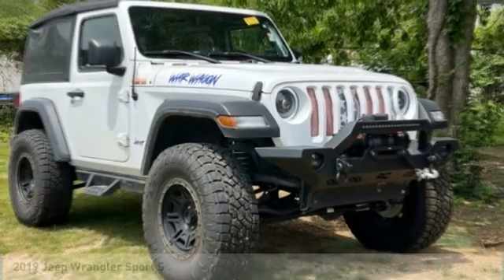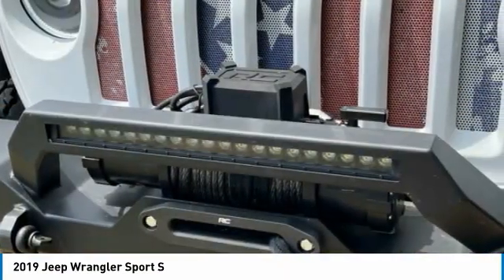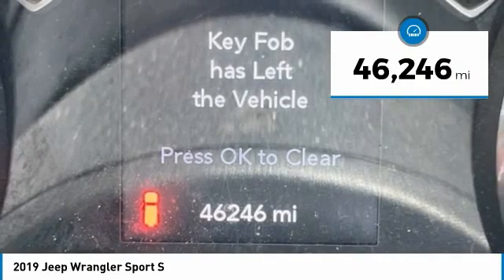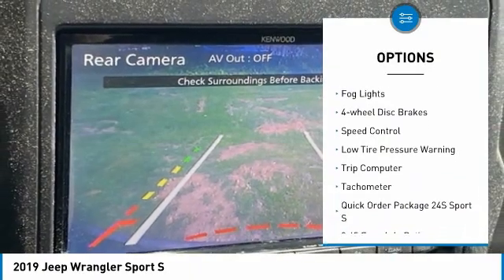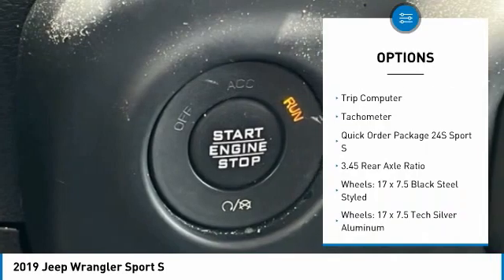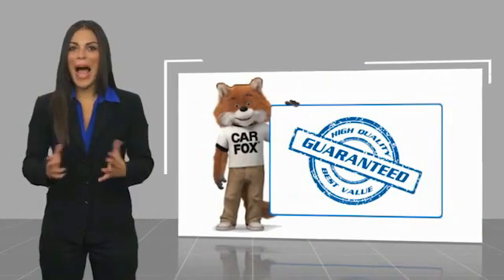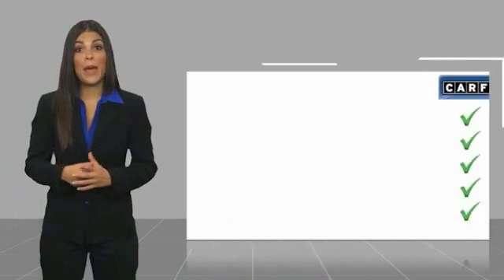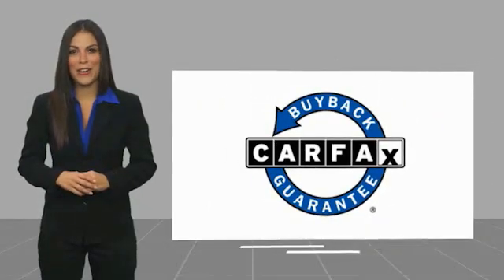2019 Jeep Wrangler Sport S Bright White Clearcoat in Chattanooga 31802P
2019 Jeep Wrangler Sport S

Recent Arrival!brbrbr2019 Jeep Wrangler Sport S Bright White Clearcoat 2D Sport Utility 4WD 3.6L V6 24V VVT 8-Speed AutomaticbrbrBluetooth, Hands Free Phone, Service Records Available, Fully Detailed, We have all of your financing needs covered. Ask us how to get pre-approved today!, 3.45 Rear Axle Ratio, 4-Wheel Disc Brakes, 8 Speakers, ABS brakes, AM/FM radio, Automatic Headlamps, Brake assist, Cloth Low-Back Bucket Seats, Compass, Delay-off headlights, Driver door bin, Driver vanity mirror, Dual front impact airbags, Dual front side impact airbags, Electronic Stability Control, Front 1-Touch Down Power Windows, Front anti-roll bar, Front Bucket Seats, Front Center Armrest w/Storage, Front fog lights, Front reading lights, Integrated roll-over protection, Low tire pressure warning, Manufacturer's Statement of Origin (DISC), Non-Lock Fuel Cap w/o Discriminator, Normal Duty Suspension, Occupant sensing airbag, Outside temperature display, ParkView Rear Back-Up Camera, Passenger door bin, Passenger vanity mirror, Power Heated Mirrors, Power steering, Quick Order Package 24S Sport S, Radio data system, Radio: Uconnect 3 w/5 Display, Rear anti-roll bar, Rear reading lights, Security Alarm, Speed control, Speed Sensitive Power Locks, Steering wheel mounted audio controls, Sun Visors w/Illuminated Vanity Mirrors, Tachometer, Telescoping steering wheel, Tilt steering wheel, Traction control, Trip computer, Variably intermittent wipers, Wheels: 17 x 7.5 Black Steel Styled, Wheels: 17 x 7.5 Tech Silver Aluminum.brbrAwards:br  * 2019 KBB.com 10 Coolest Cars Under $30,000   * 2019 KBB.com Best Resale Value Awards   * 2019 KBB.com 10 Best SUVs Under $30,000   * 2019 KBB.com Our 10 Most Awarded Cars of 2019   * 2019 KBB.com 5-Year Cost to Own AwardsbrbrMtn. View @ 153 prides itself on value pricing and exceeding all customer expectations! We are conveniently located at: 6061 International Drive, Chattanooga, TN 37421 - AND we're always going to be the low price leader. It's easier this way. If you're searching for the best vehicle value, welcome home. Our inventory sells on average in less than three weeks from the time it moves through our reconditioning department. If you see something you like, don't delay.